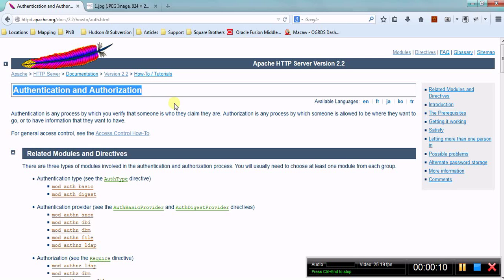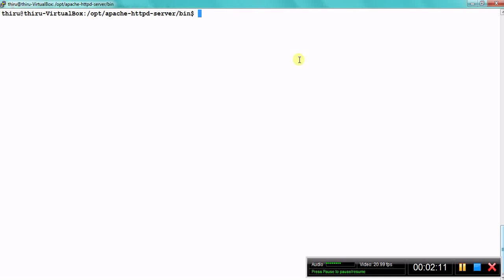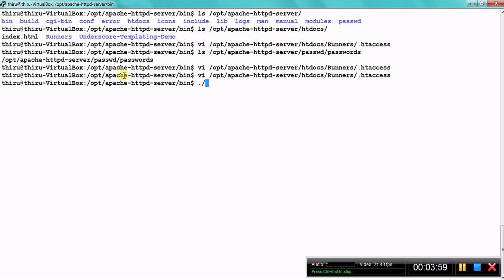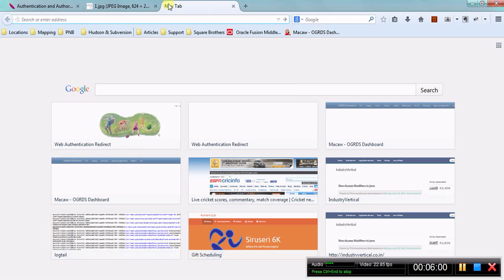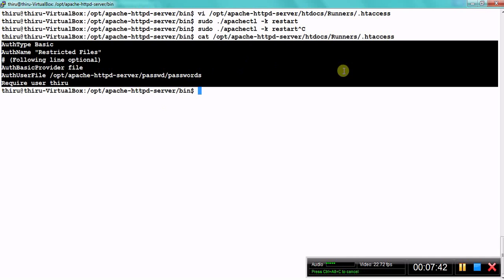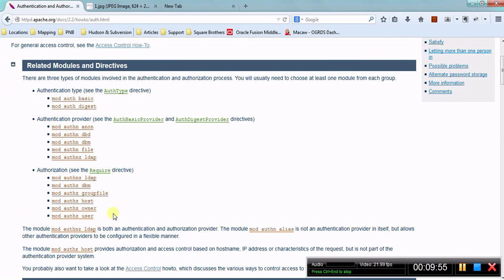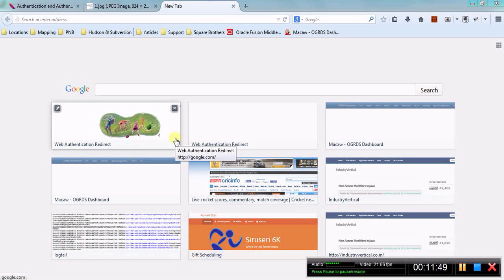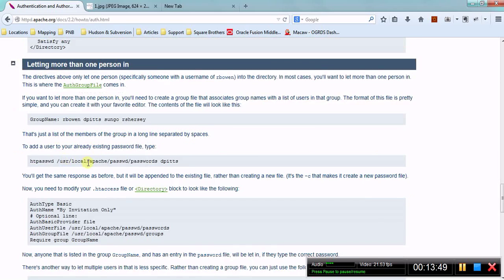Apache HTTP Server Administration: Part 4 Authentication and Authorization